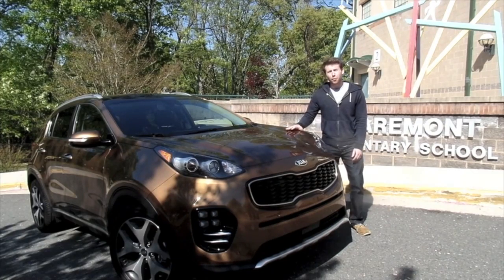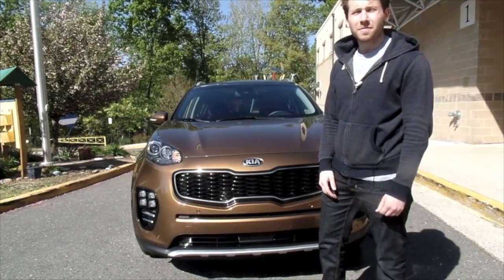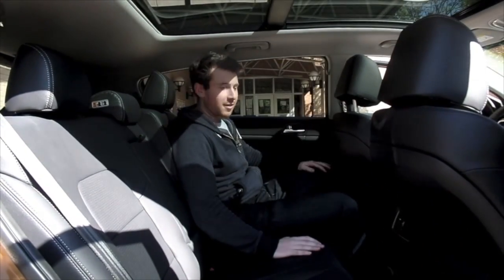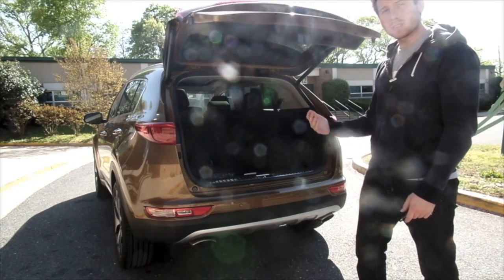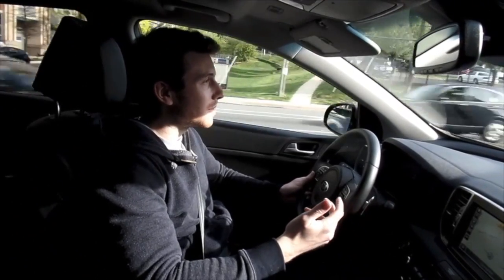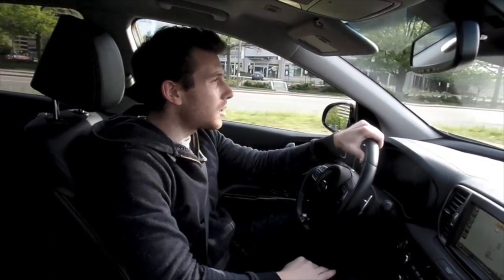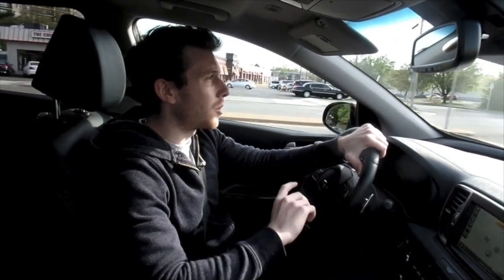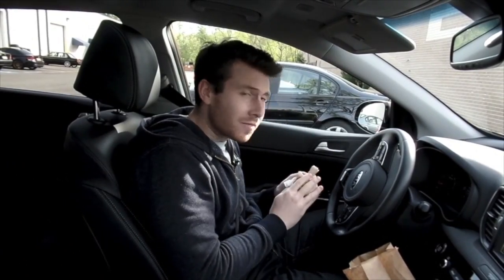2017 Kia Sportage SX Review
Our man Michael Thompson delivers some actual consumer advice; is the 2017 Kia Sportage SX the clear cut choice for soccer moms who drink iced coffee and eat chalupas?